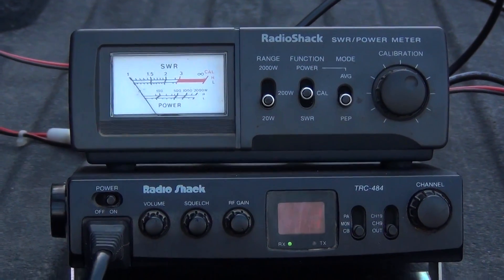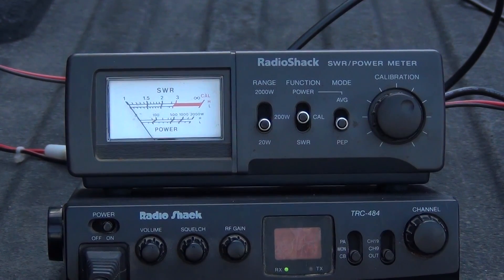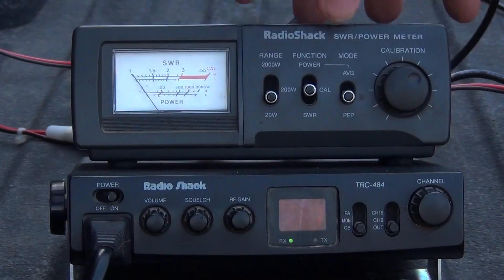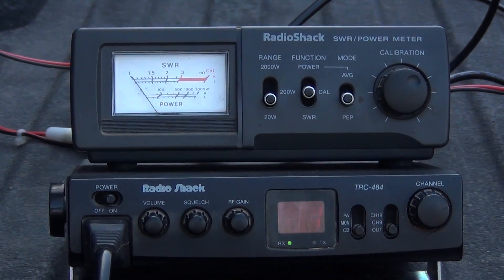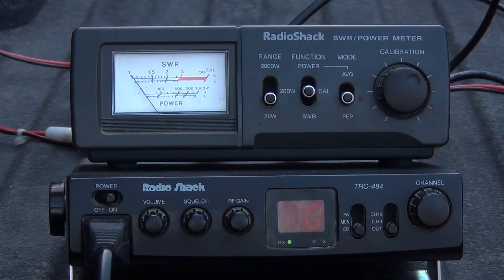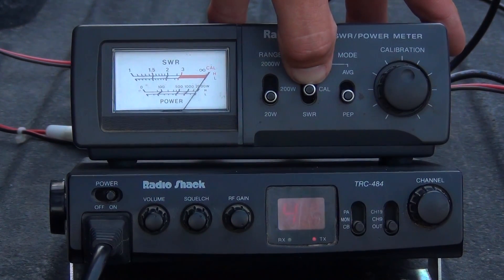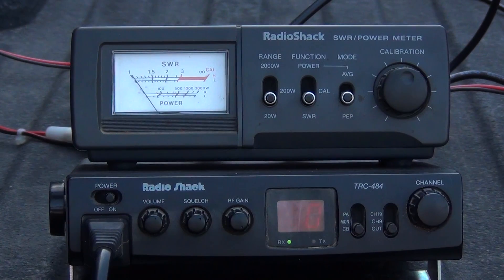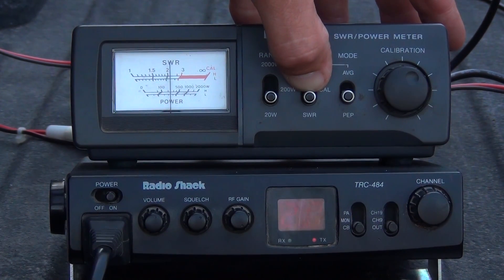SWR Tunning For CB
A quick tutorial on how to read a SWR meter for antenna tuning.